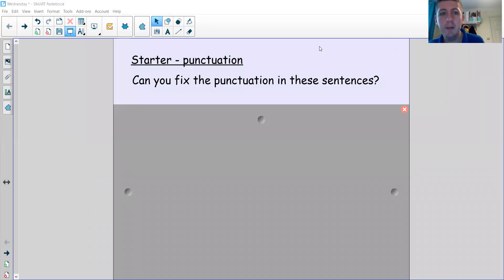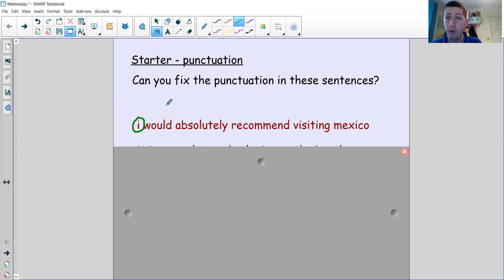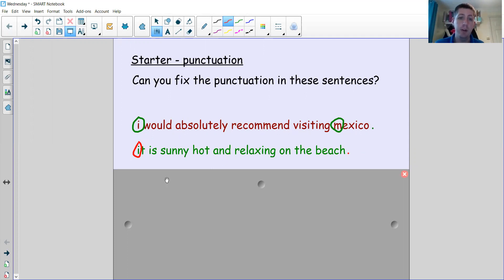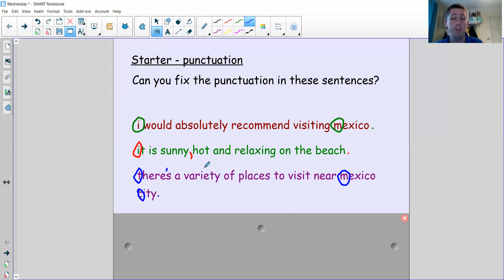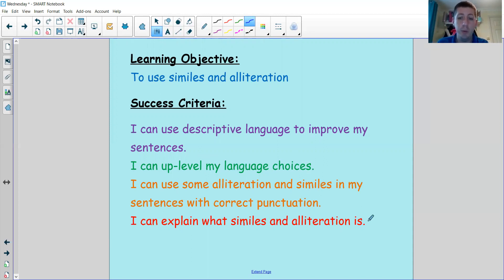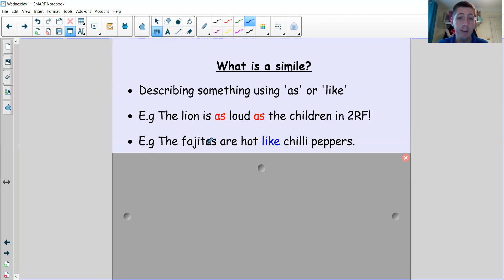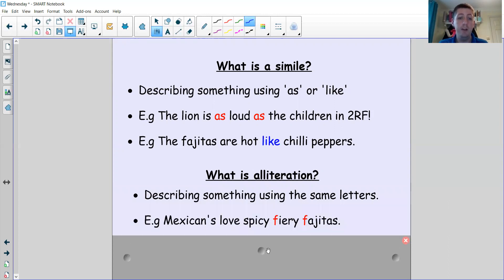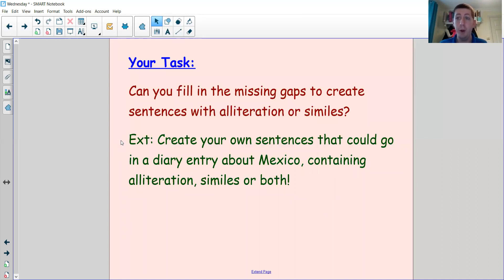Literacy - 10th February 2021